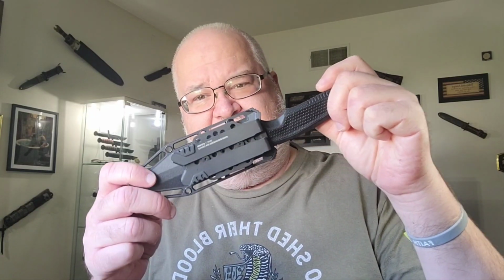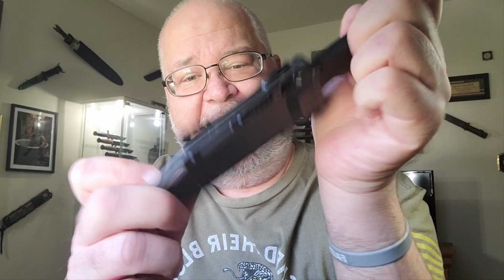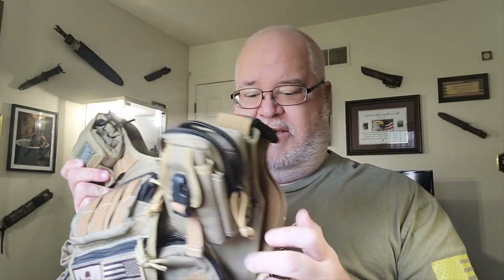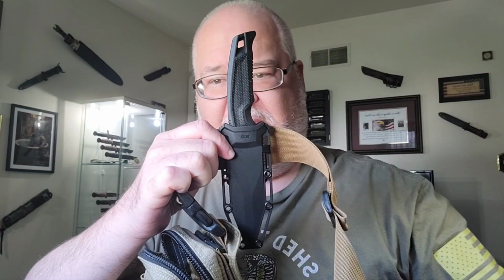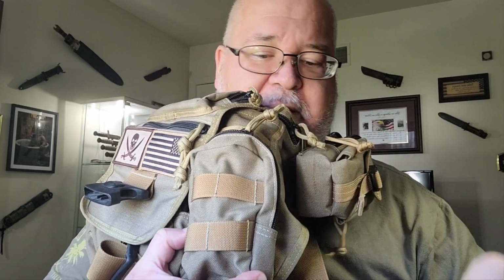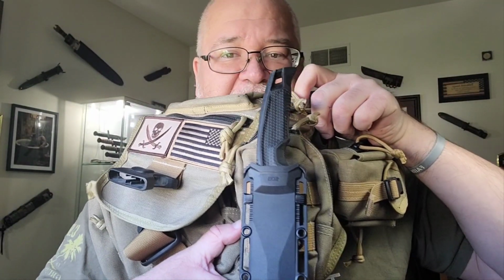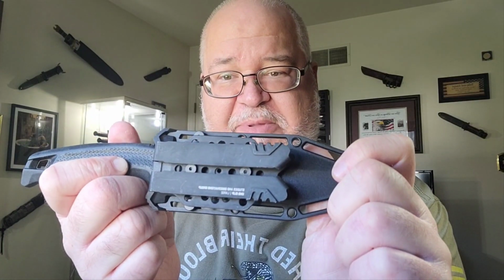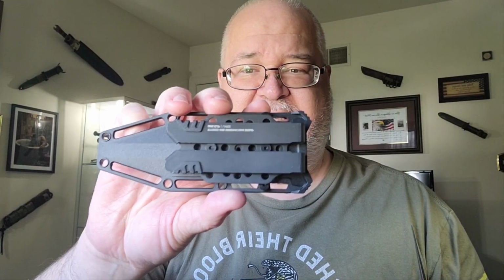THE SHARPEST EDGE: SOG RECONDO UMS CLIP Use & Mount Options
In this video, Blade answers a question from Paul David, a viewer from the YouTube community, who asked about how to mount the SOG RECONDO with the UMS Clip on a belt and various other mounting options.  I hope you enjoy the video...